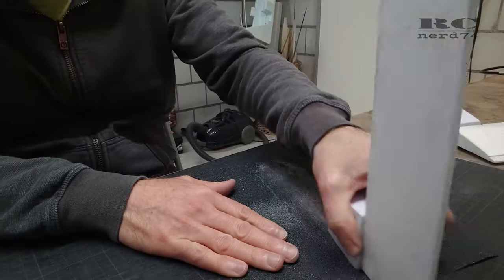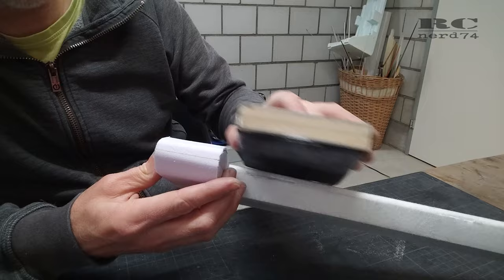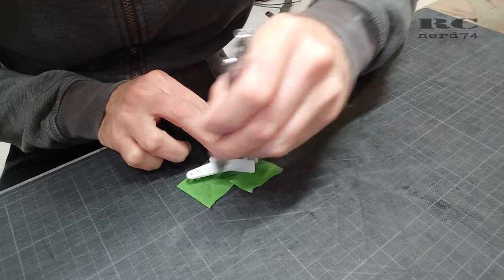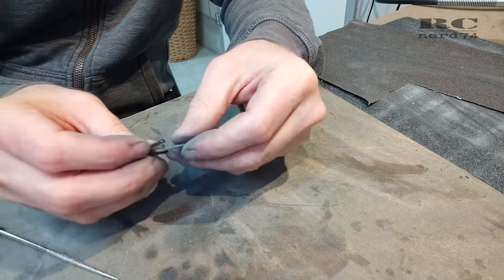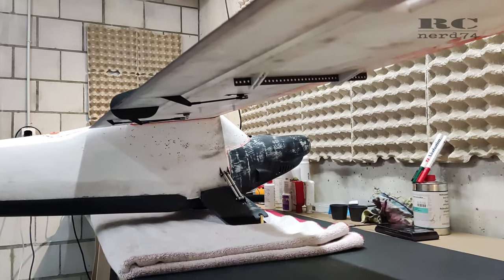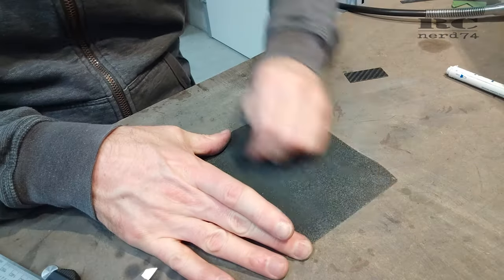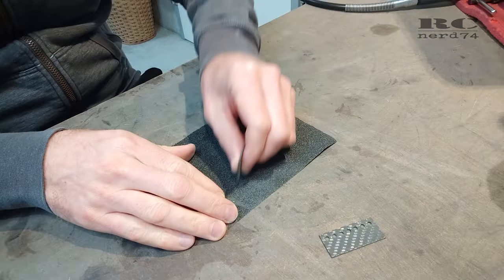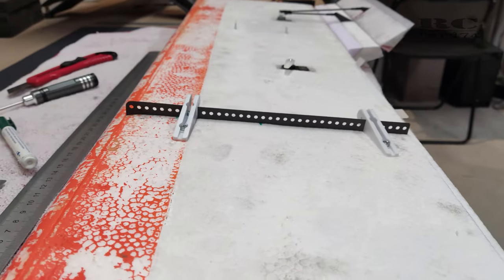RC SCRAPPY #20 | MAKING AILERONS & SUPPORT BRACKETS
Chapters in this video:

00:00 Intro
00:36 Scale ailerons
01:05 Aileron extensions
02:09 Ailerons horns
04:14 Air fences
06:06 Support brackets

More episodes will follow soon :o)

Tire foam:

Carbon plates:

Brass tubes:

Steel rods:

3mm carbon tube:

Kingkong shocks:

Ball bearings 4x9x4:

XPS foam: